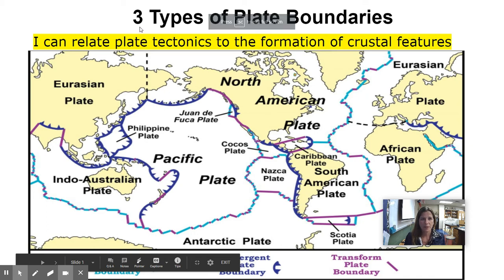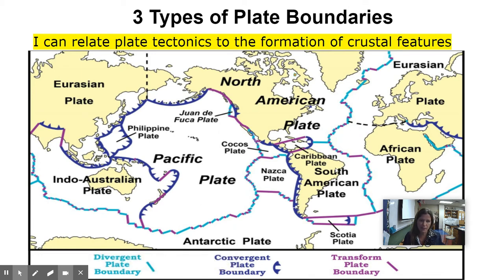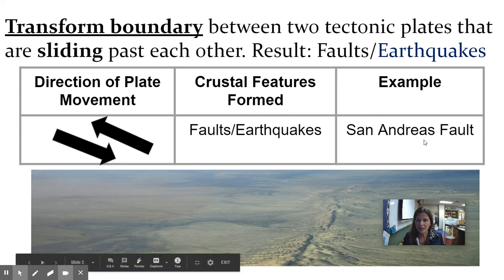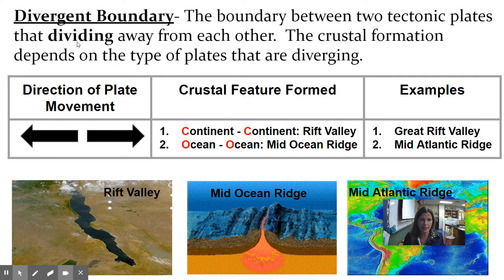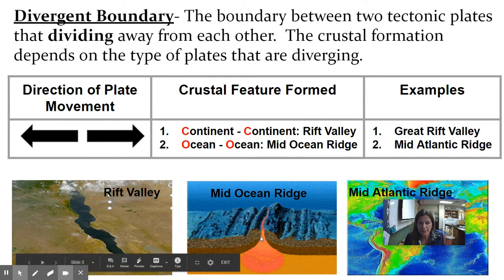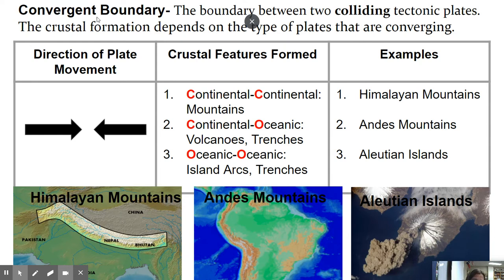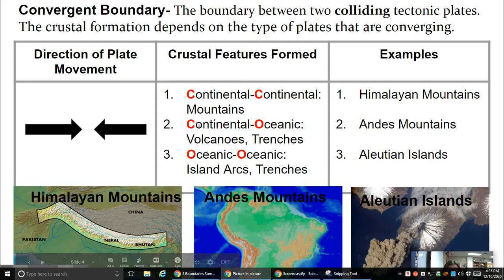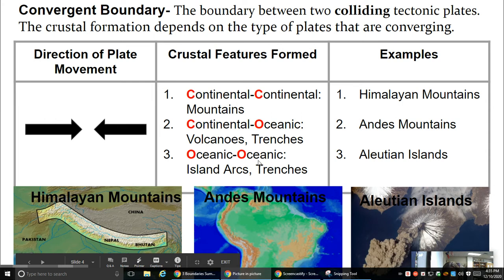Plate Boundary Summary